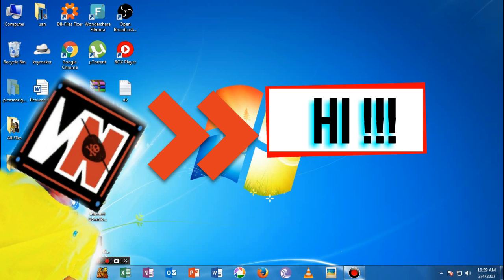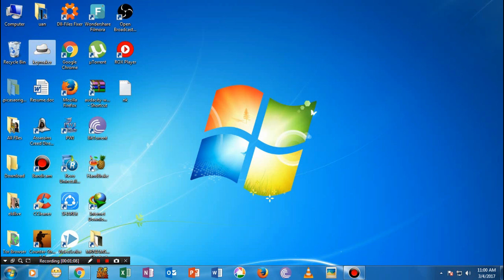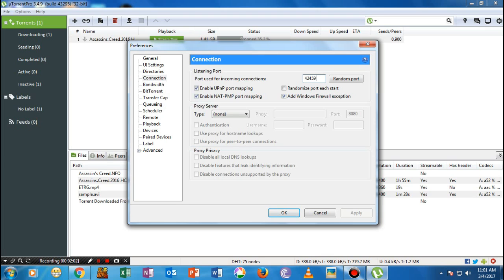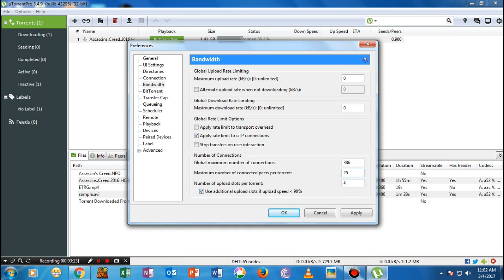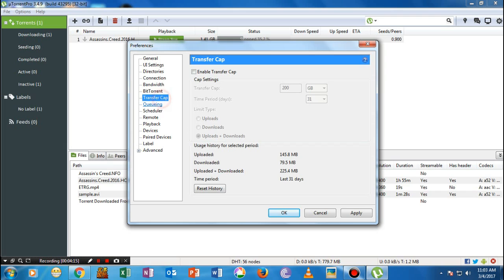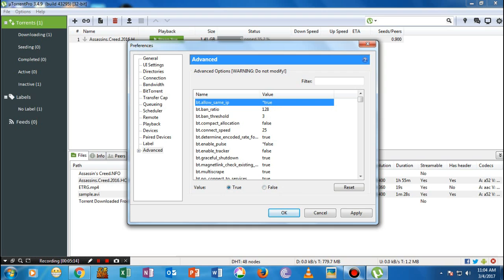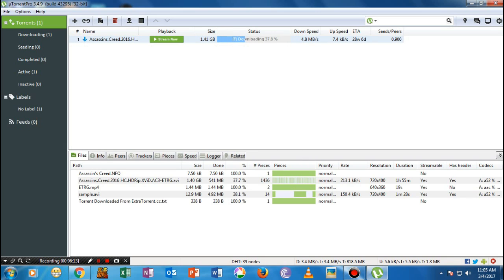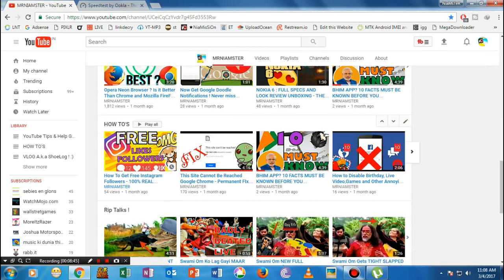How To Speed Up uTORRENT 3.5.0 From 10 KBPS To 10 MBPS !! PART 2 (2017)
(Replace in uttorent Directory)
Still Not Working ? DO Check The other PART 1
Thanks !